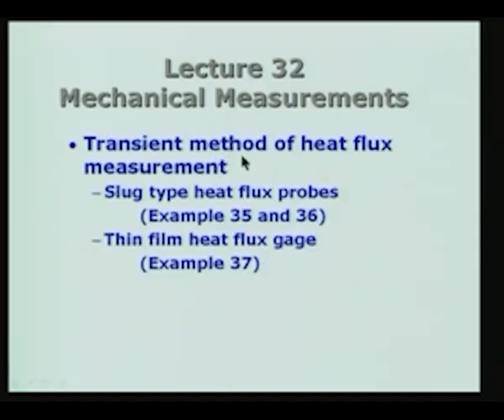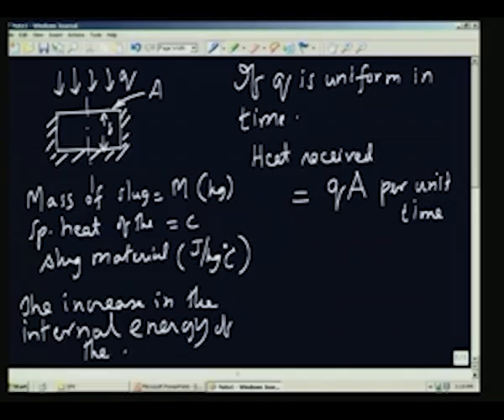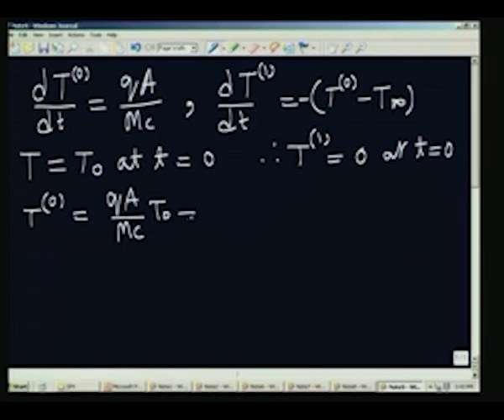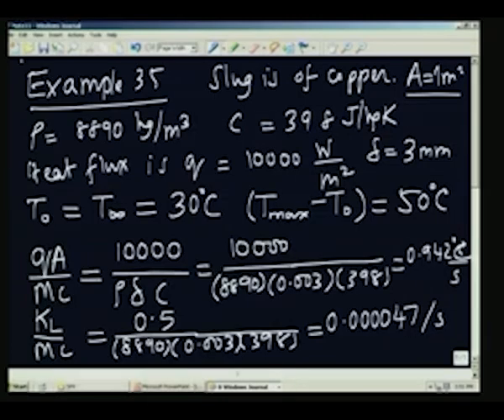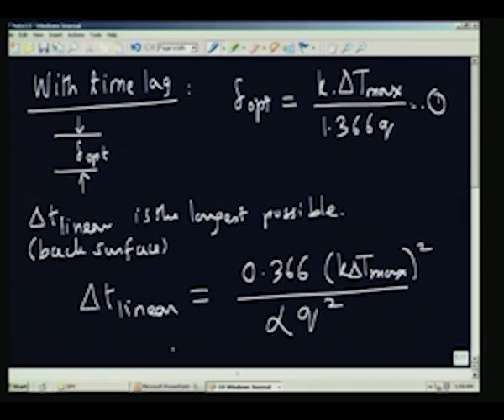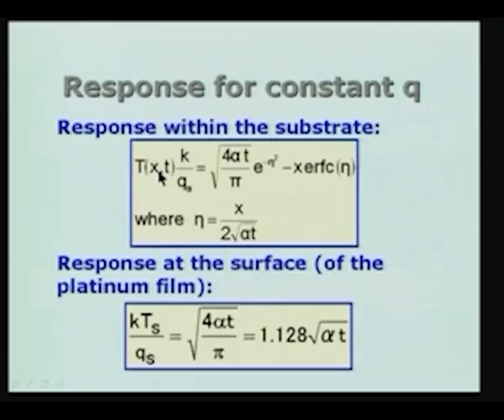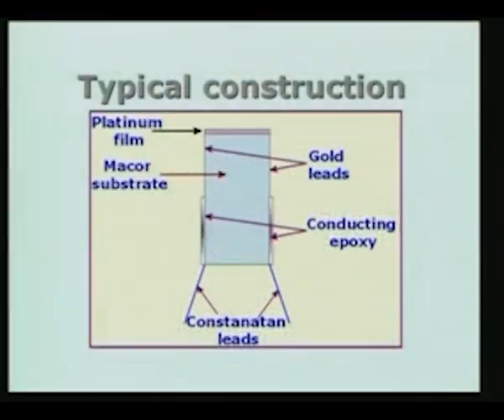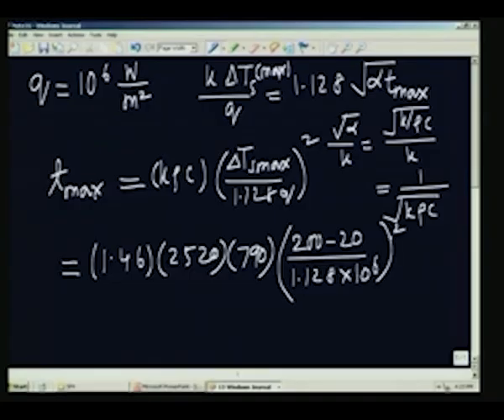Lec32: Transient Method of Heat Flux Measurement